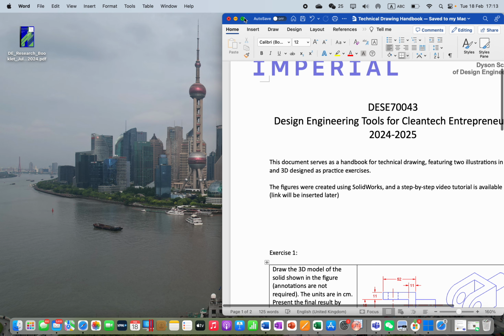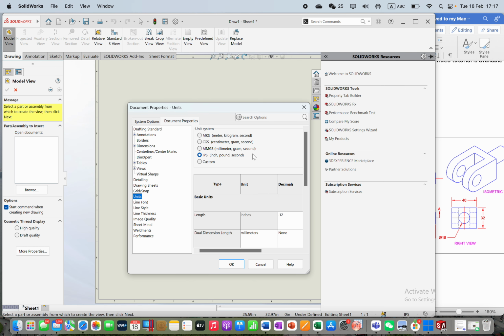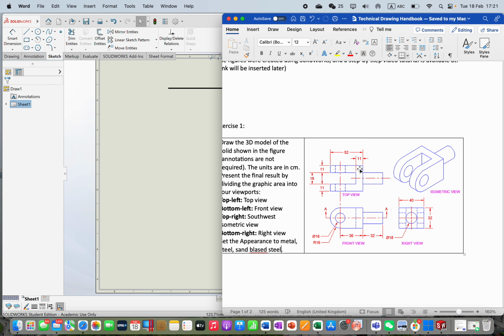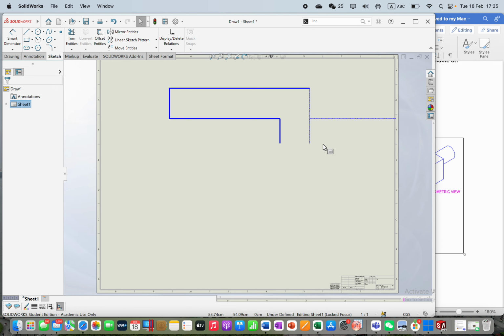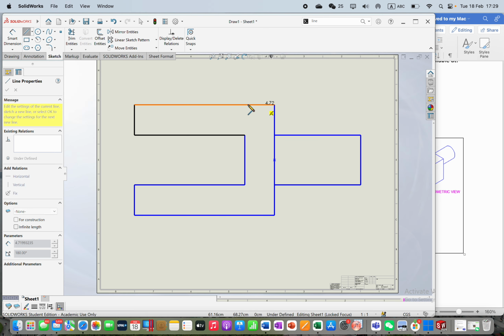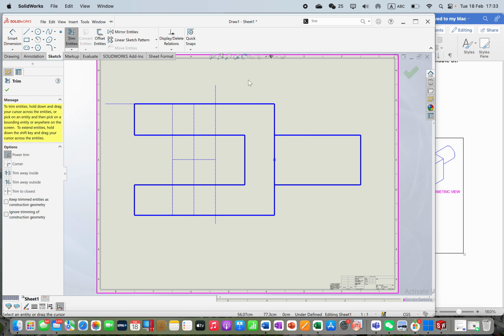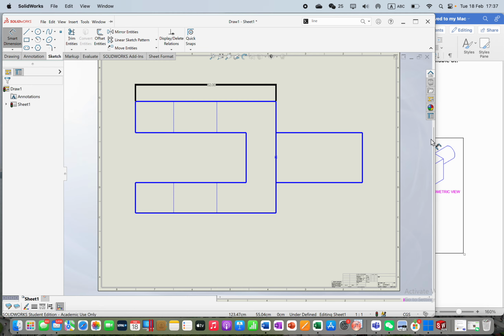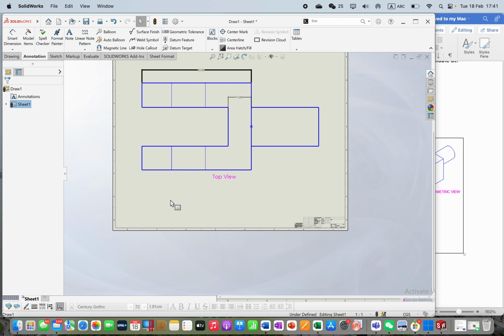Master SOLIDWORKS 2D Sketching | Design Engineering Tools Tutorial (Imperial College)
Unlock the fundamentals of SOLIDWORKS 2D sketching with this step-by-step tutorial designed for engineering students and professionals! Learn how to create precise sketches, apply dimensions, and use essential design tools to lay the groundwork for complex 3D models.

This tutorial covers:
- Navigating the 2D sketch environment
- Using key tools: lines, circles, rectangles, and smart dimensions
- Applying geometric constraints for accuracy

Developed to support design engineering tools, this tutorial is perfect for starters looking to strengthen their CAD skills.